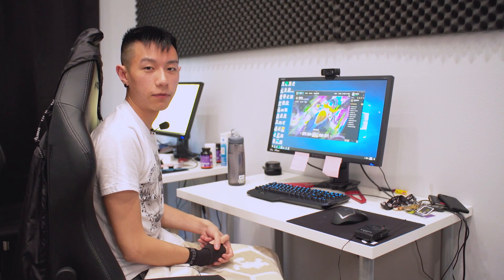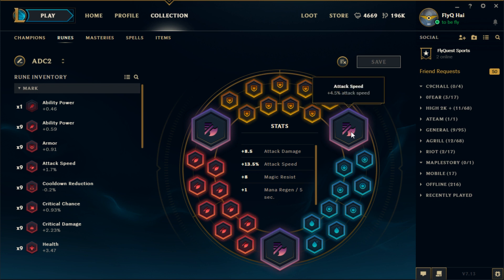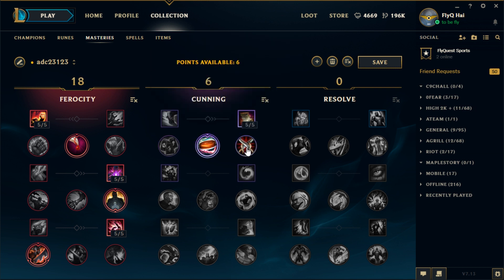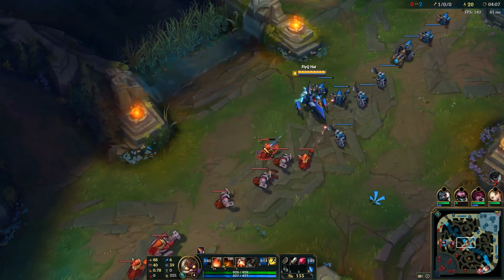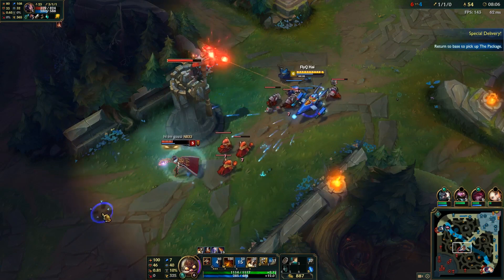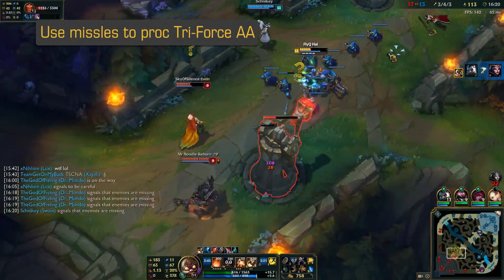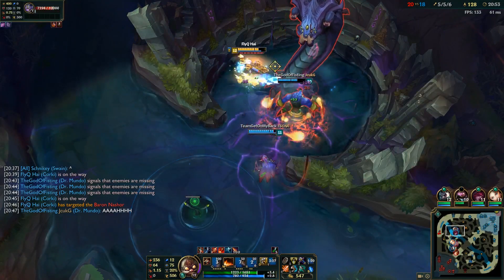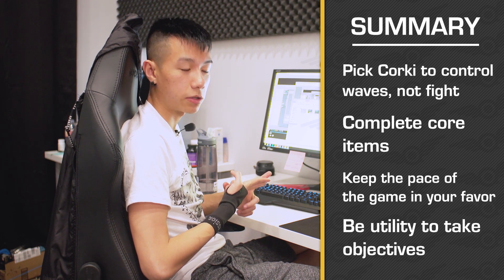FlyQuest Features: Corki in the Midlane ft. Hai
Hai has a couple tips for those of you looking to pick up Corki!